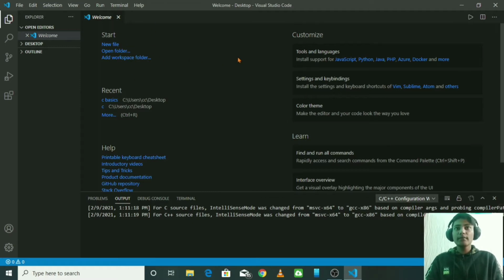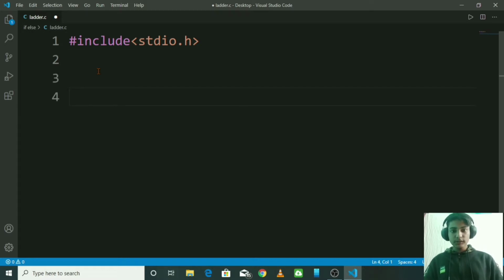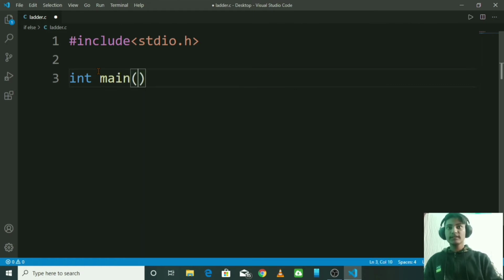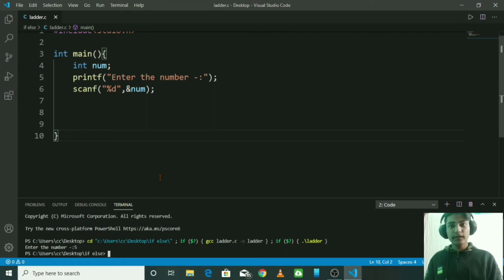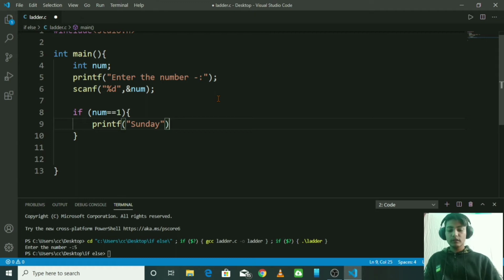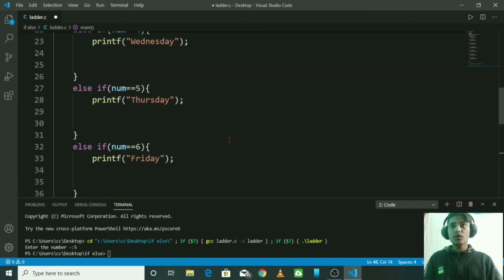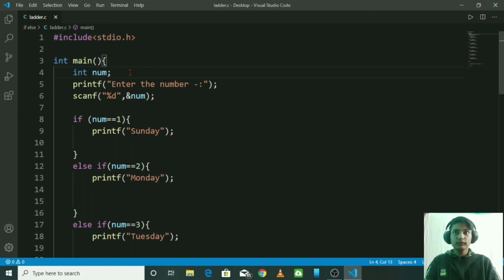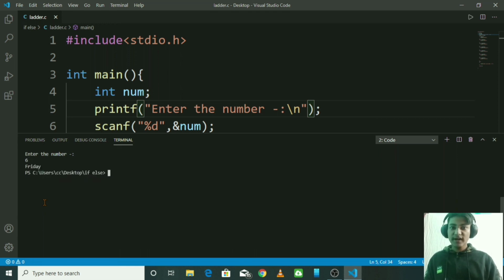If - Else if ladder tutorial in C || fully explained with a ease. 💯 💯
Hy guys i am back with a new video.
in this video we are gonna make If Else if ladder with the help of
the weekdays  example .